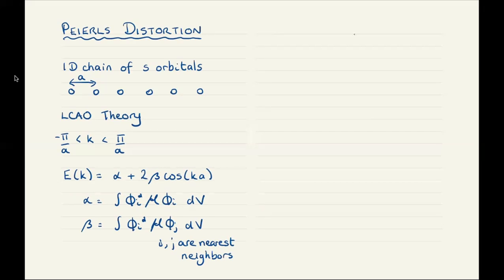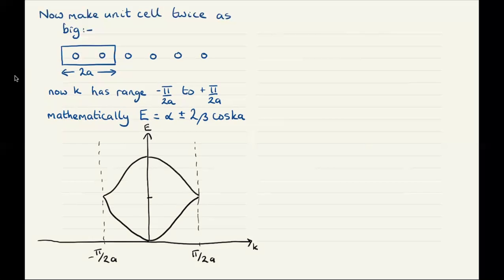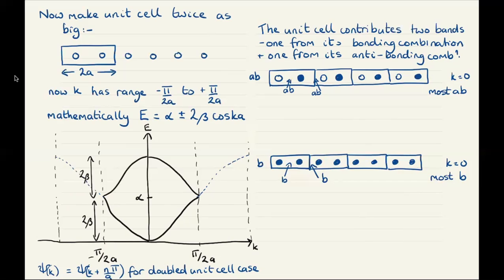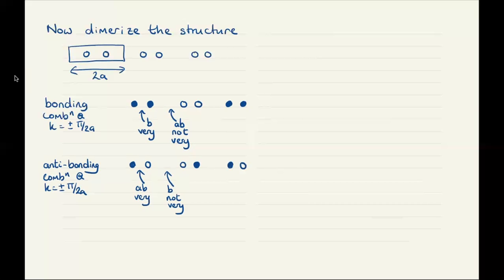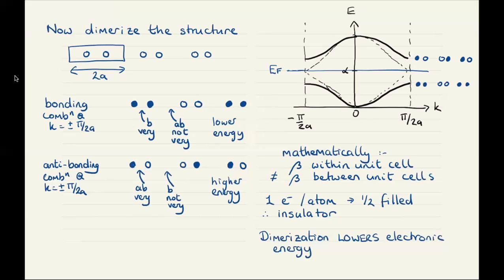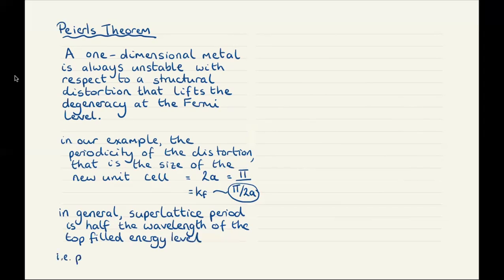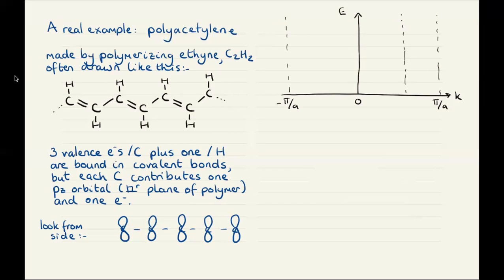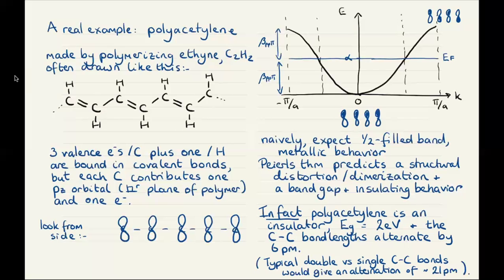The Peierls Distortion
An instructional module explaining the physics behind Peierls Distortion -- a spontaneous structural distortion in solids that simple band theory predicts to be metallic, which causes them to become insulating. The example of a one-dimensional chain of s orbitals each containing one electron is worked out using linear combination of atomic orbitals theory. Then the example of polyacetylene is discussed.